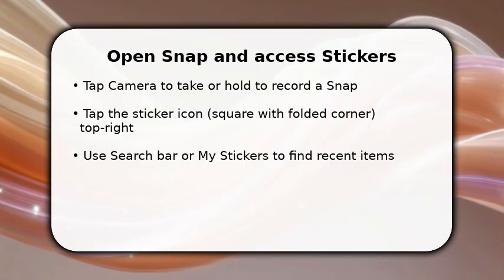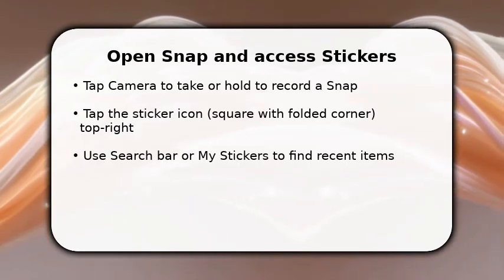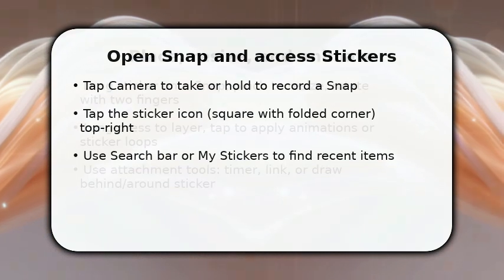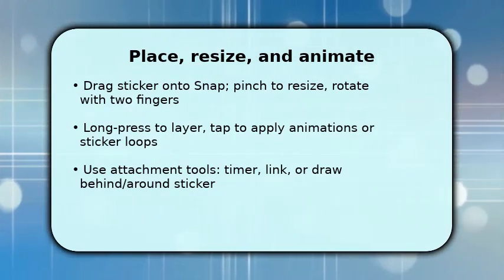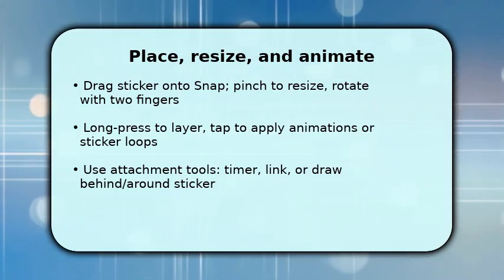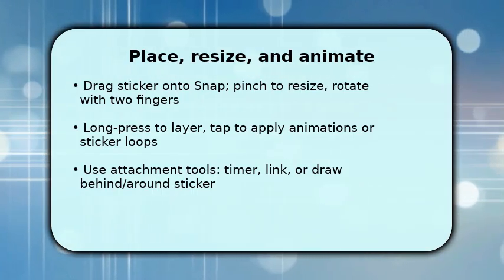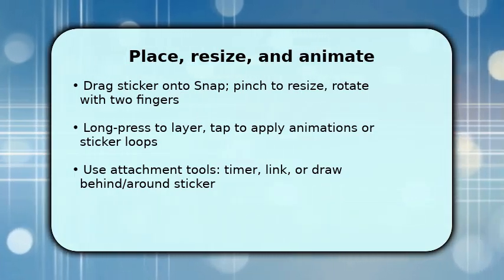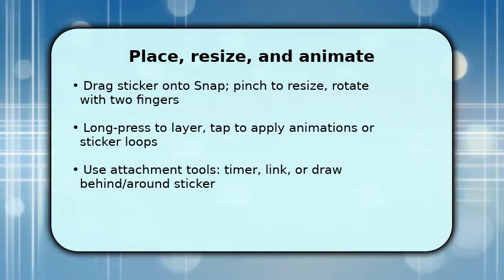How to Use Stickers in Snapchat (updated)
Discover the fun of personalizing your Snapchat experience by mastering sticker use. This video tutorial guides you through selecting, applying, and sharing stickers with friends on Snapchat to enhance communication and creativity within this dynamic social platform.